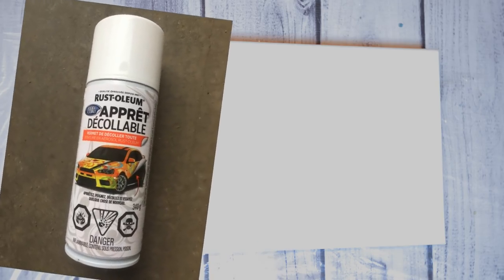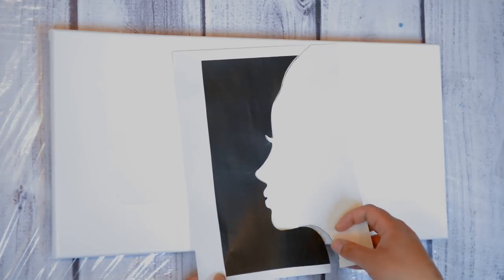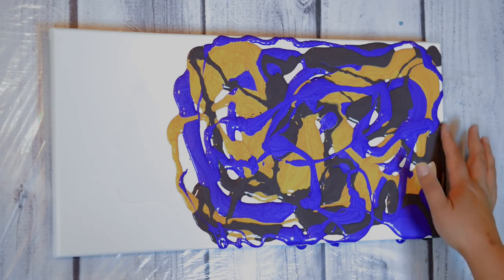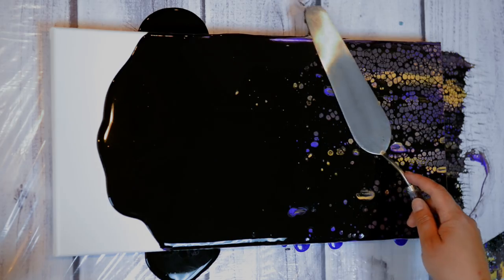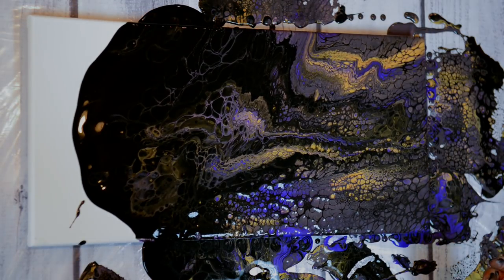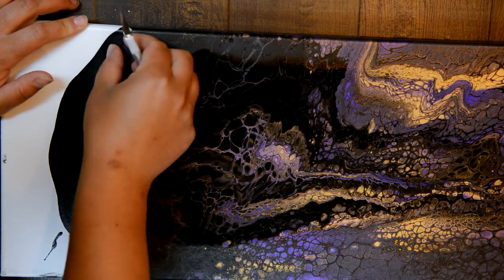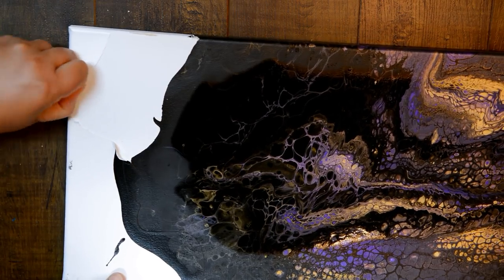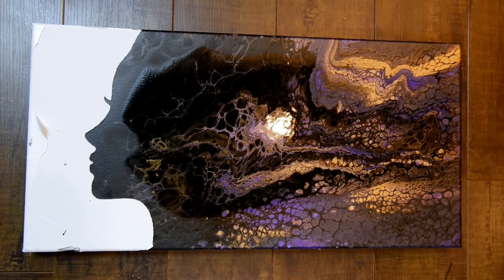(67) FIERCE FEMALE FACE Acrylic Pour/Swipe with GOLD, PURPLE & BLACK!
Hello! I now use vinyl for my silhouettes which makes it much easier!! Please see my more recent video I also sell the pre-cut vinyl silhouettes on my CraftyJenn Art Store *link above*.So if you don't have a Cricut you can just purchase a pre-cut vinyl to try this technique out! I LOVE LOVE LOVE this pour LOL!!!

For Acrylic Pour Supplies please visit;

Here's a link to the face silhouette. It's on my CraftyJenn blog post; It's at the bottom of the post.